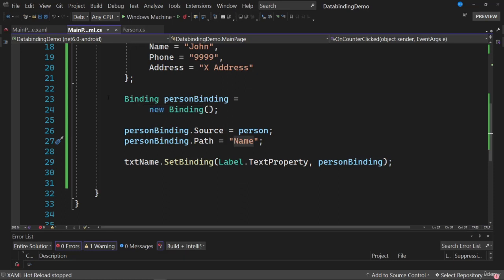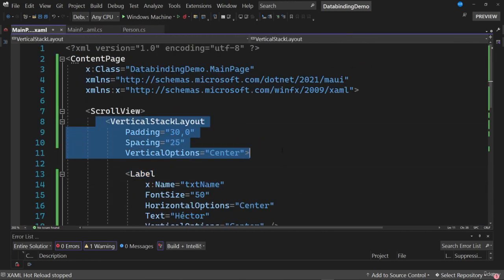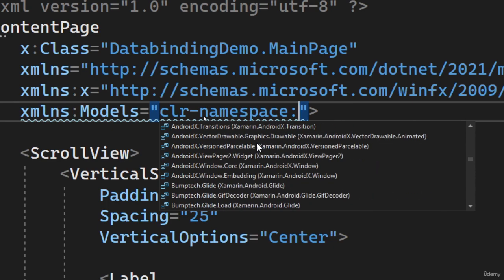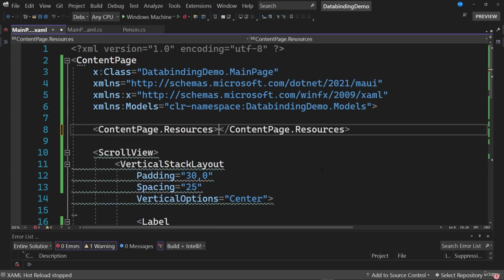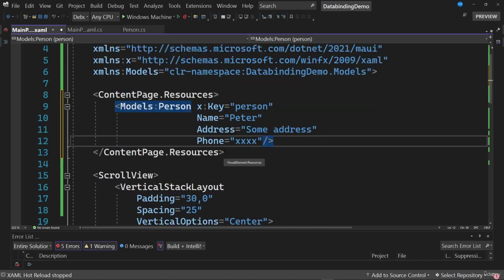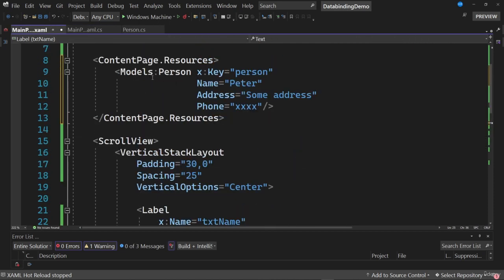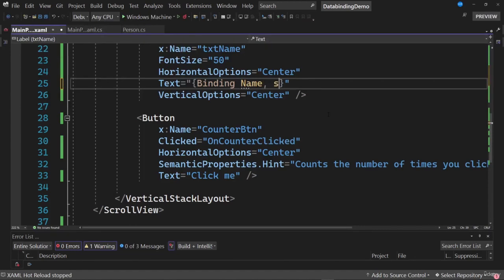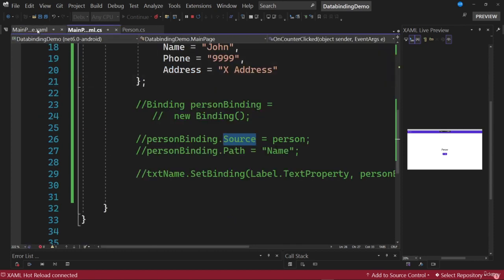Introduction to .NET Maui: Building Cross-Platform Apps49